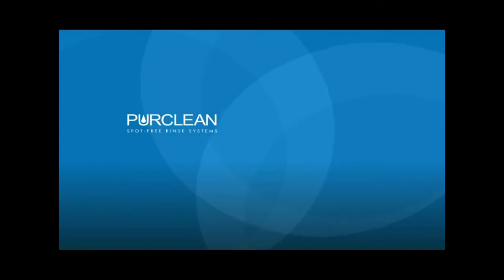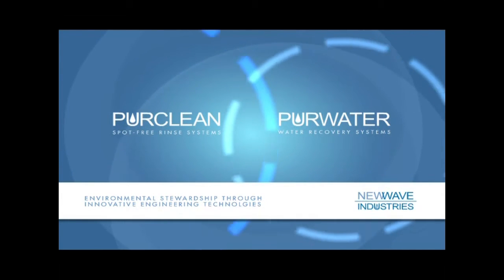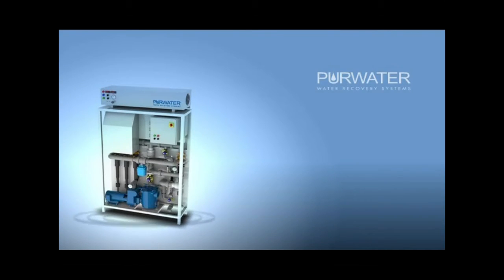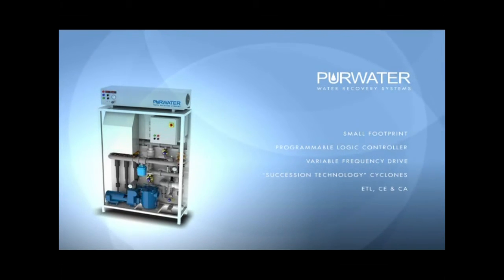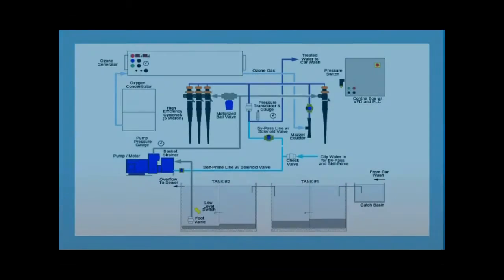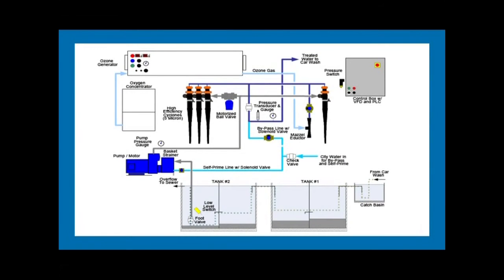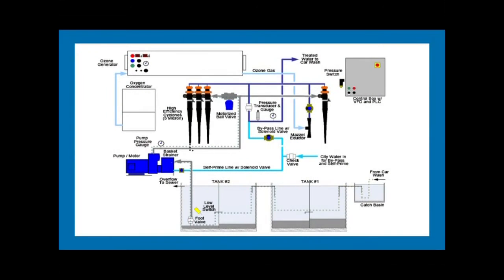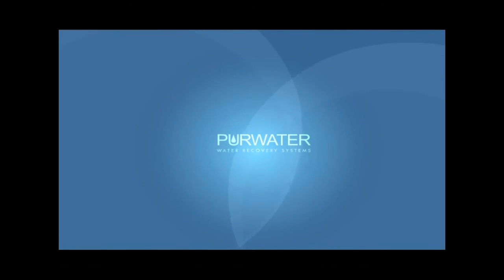PurWater How It Works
A brief video on how the PurWater Reclaim System works.